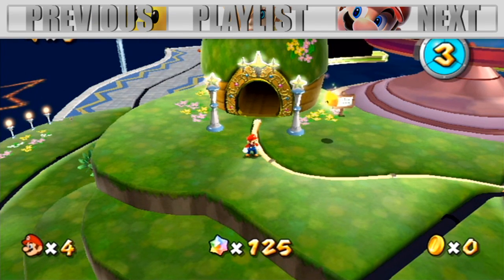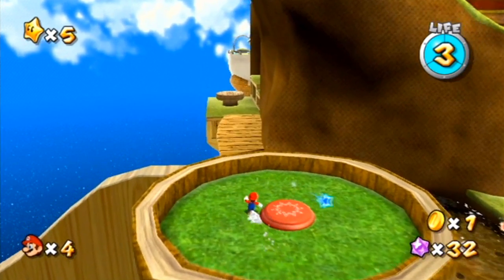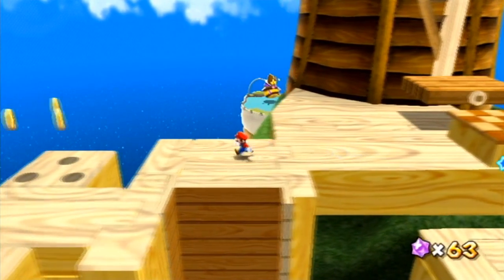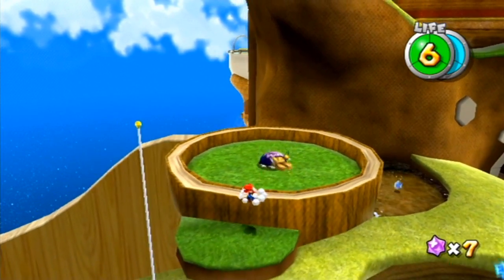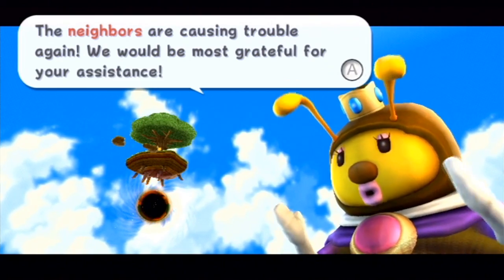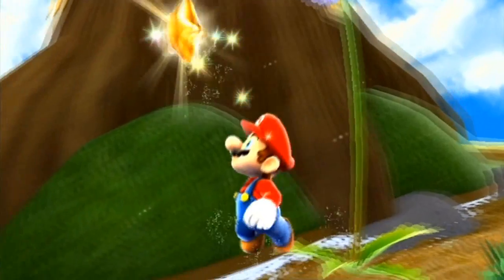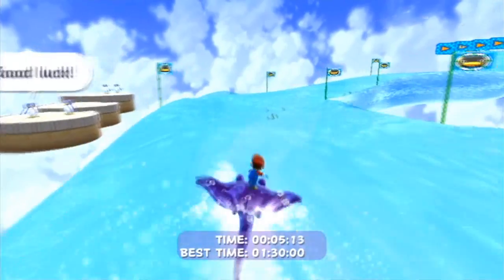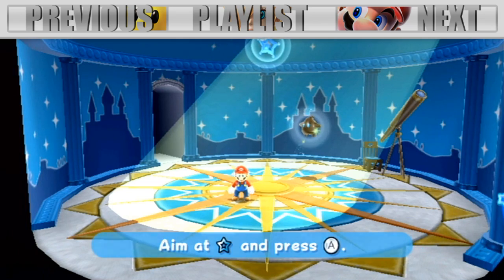Let's Play Super Mario Galaxy - Part 4 - Surfing 101